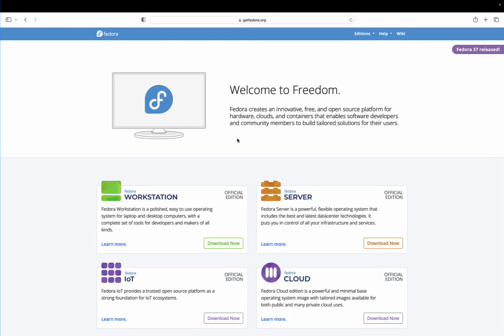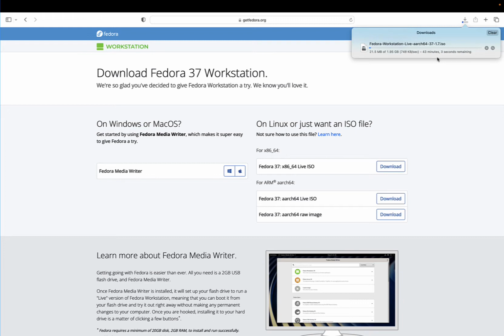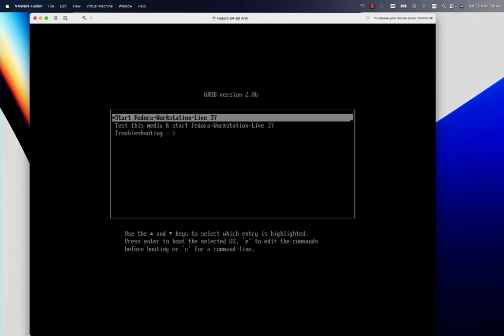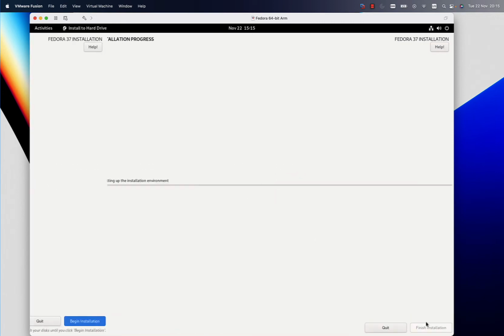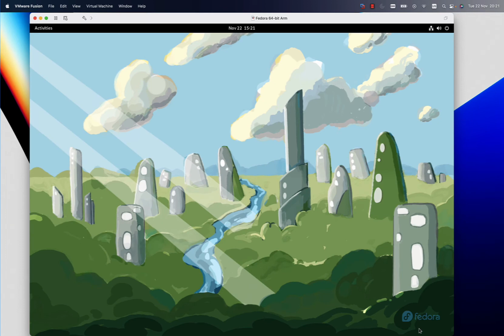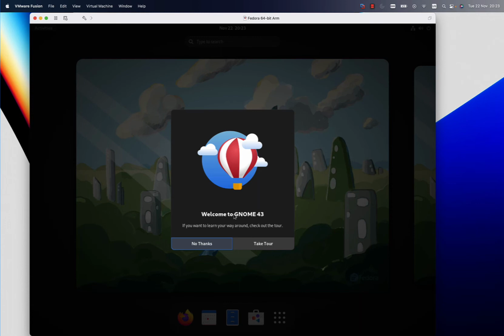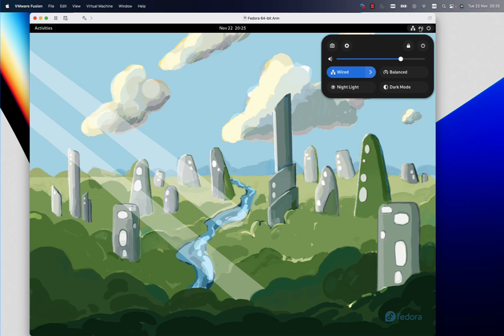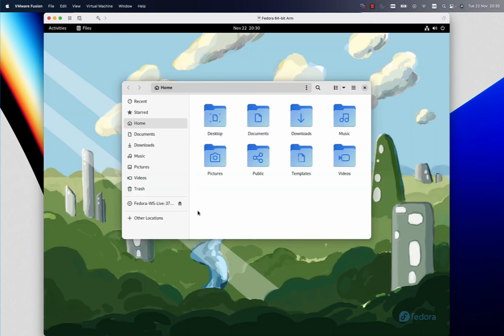How to Run Linux (Fedora Workstation 37) on an Apple Mac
200+ Automation Examples For Linux and Windows System Administrators and DevOps

200+ Automation Examples For Linux and Windows System Administrators and DevOps